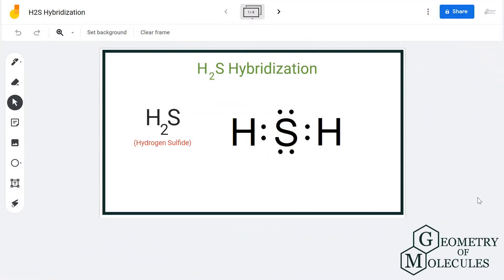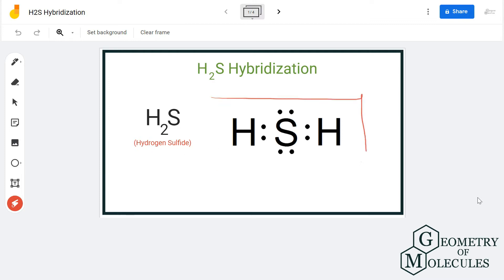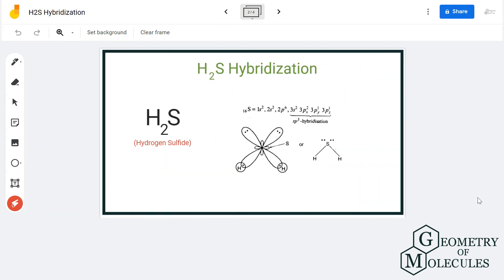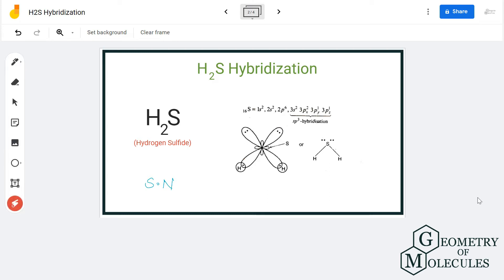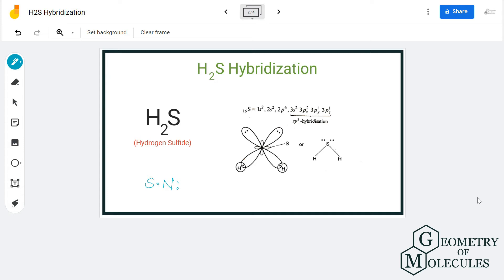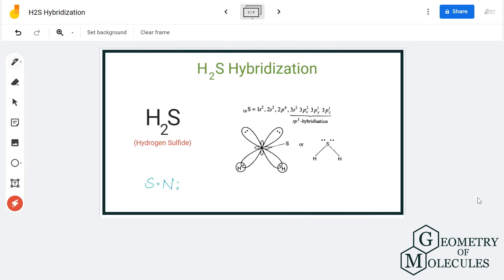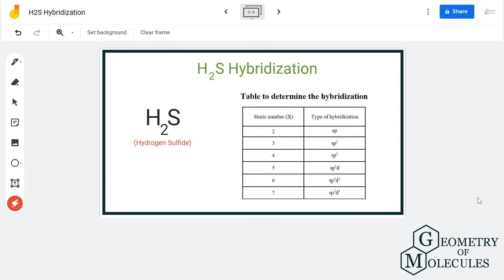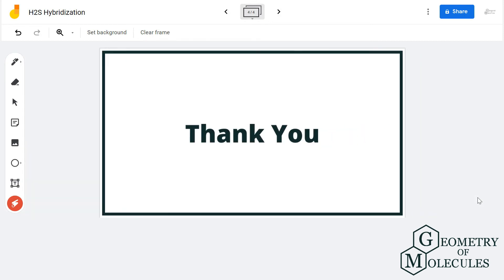Hybridization of H2S (Hydrogen Sulfide)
Hello Guys!

Today in this video, we are going to learn the hybridization of H2S molecules. It is a chemical formula for Hydrogen Sulfide. To understand the hybridization of the molecule, we will first look at its Lewis structure and find out how many hybrid orbitals are formed.

To get a complete video on the Lewis structure of the H2S molecule, check out our video

To get a complete video on the Polarity of the H2S molecule, check out our video

For a detailed blog on H2S molecule, check out our blog post